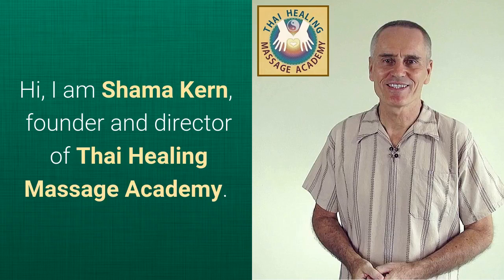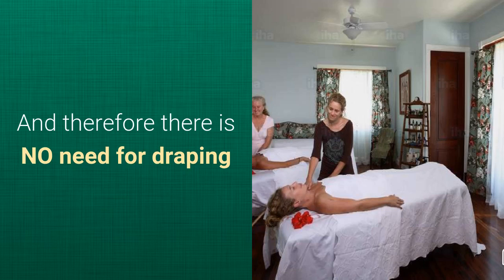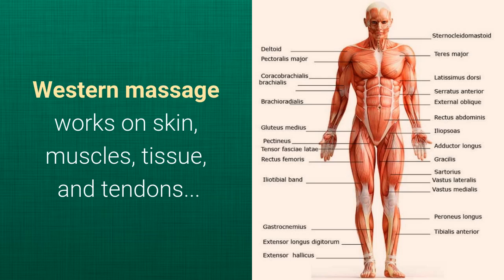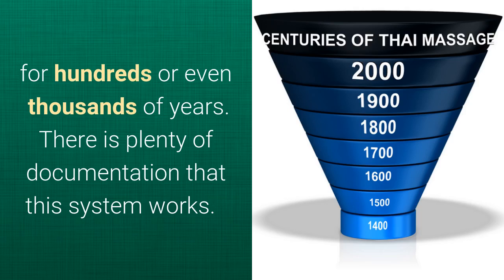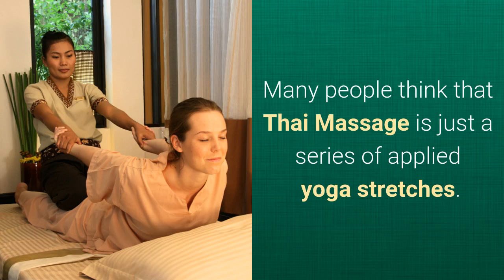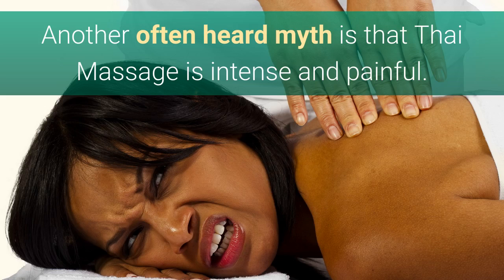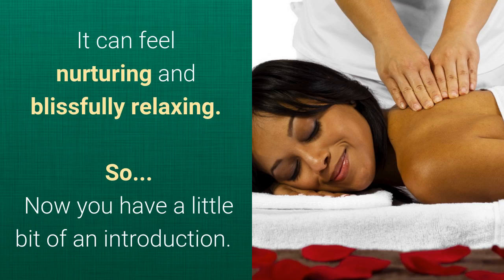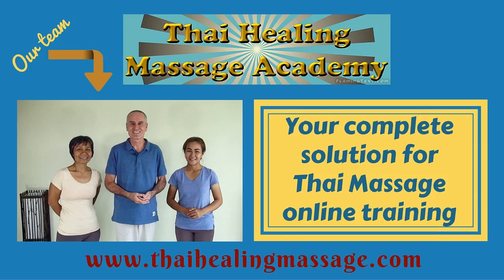What Is Thai Massage - And What Is it Not?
A concise explanation of what Thai Massage is - and what it is not. If you are interested in learning Thai Massage, this will help you with your decision and inspire you to make the best choice for you.

If you are new to Thai Massage and want more information, enroll in our free introductory Thai Massage video series here:

If you are ready to learn Thai Massage or want to improve your existing skills, check out our Complete Thai Massage online training library:

Thai Healing Massage Academy is one of the foremost providers of Thai Massage online training courses. You can start with our free video series, and later go as deep as you want with our 20 online video training courses.

Shama Kern, the instructor in the courses, is the founder and director of Thai Healing Massage Academy. He has been practicing and teaching Thai Massage for over 20 years, and he is the creator of 20 Thai Massage online training courses.

He has been living in Thailand with his Thai wife, also a Thai Massage teacher, for two decades, and together they have been teaching Thai Massage all over the world.

Thai Healing Massage Academy provides highly professional, in-depth, and cost effective online Thai Massage training through a wide range of courses which can be accessed from anywhere in the world. Certification and CEUs are available.